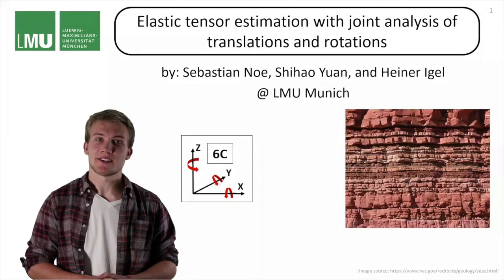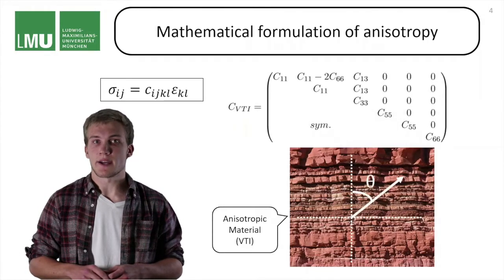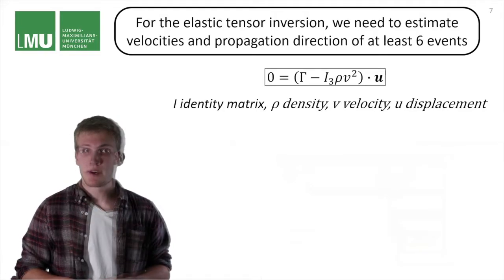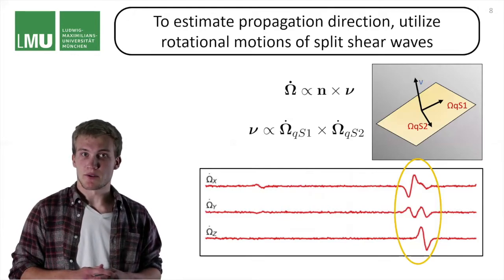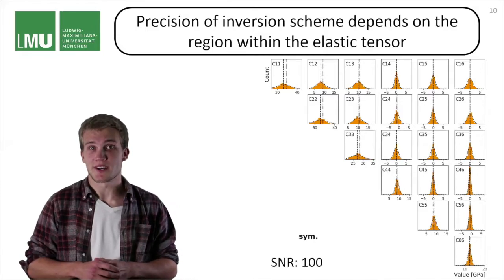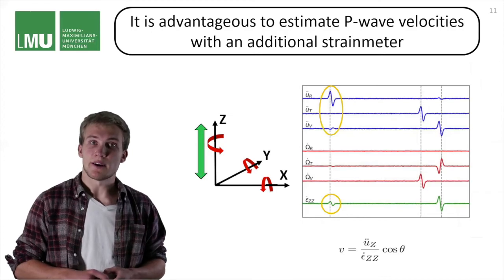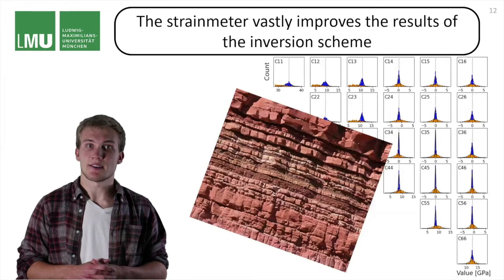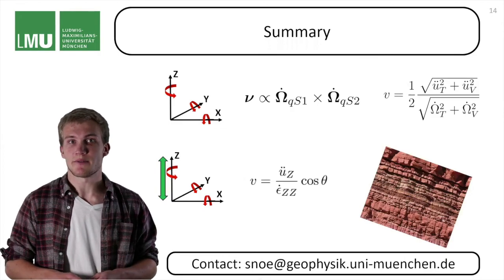AGU 2020 Fall Meeting Presentation by Sebastian Noe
Sebastian Noe (speaker), Shihao Yuan, Heiner Igel, Elastic tensor estimation with joint analysis of rotations and translations, AGU Fall Meeting 2020 oral presentation (online).